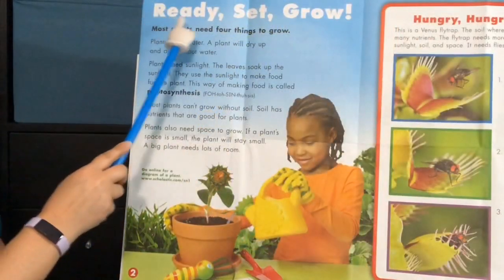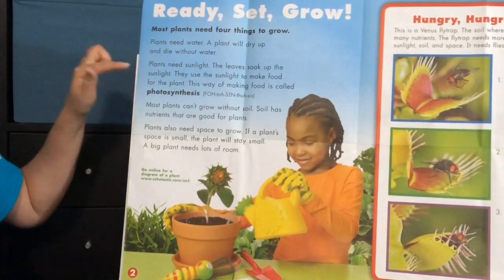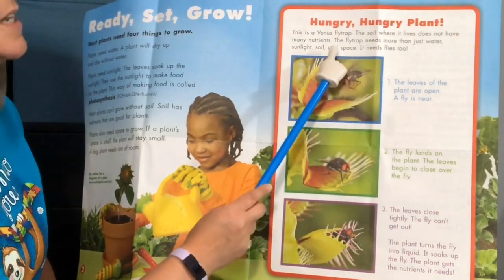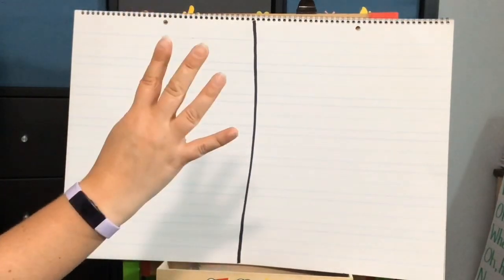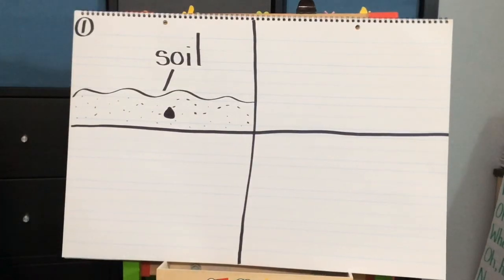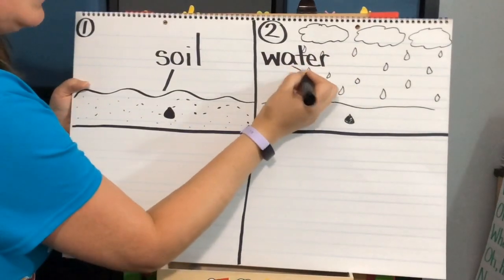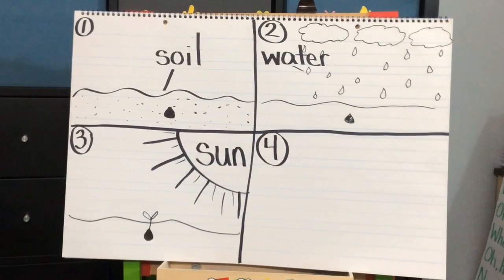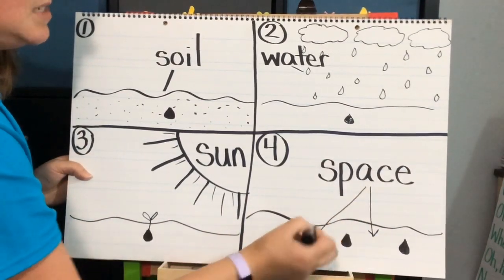4/6 Needs Of a Seed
We read an article then work together to sketch and label the 4 needs of a plant/seed.